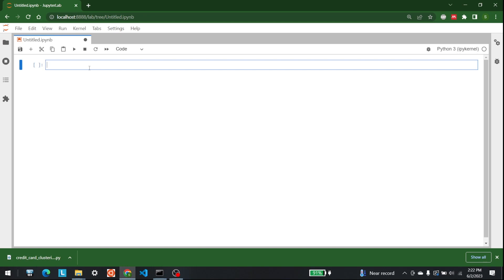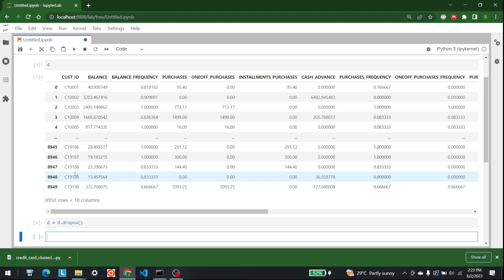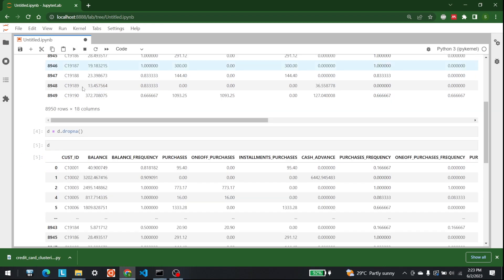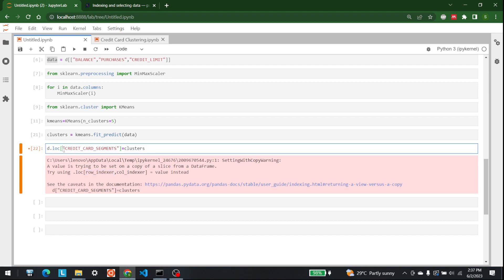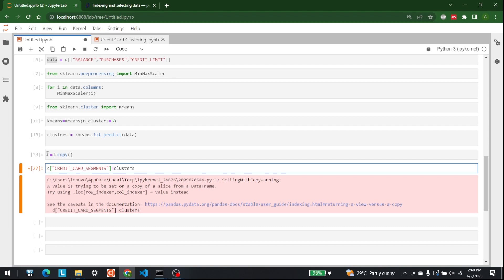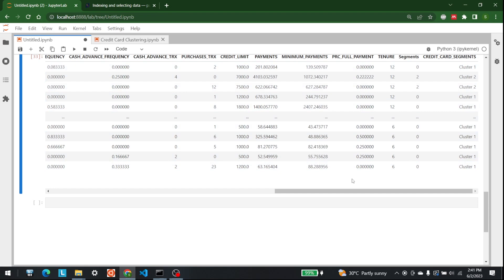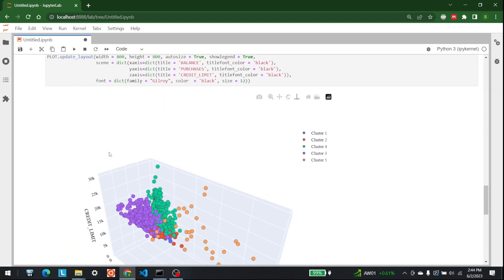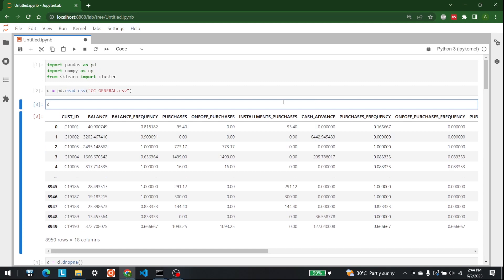Credit Card Clustering using Python | Machine Learning Project | For Beginners | AISciences.io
In this video, we are going to discuss a clustering problem.

Credit Card Clustering using Python | Machine Learning Project | For Beginners
This video has information on language detection but also covers the following topics:

- Machine Learning
- Python

We are a group of experts, Ph.D. students, and young practitioners of artificial intelligence, computer science, machine learning, and statistics. Some of us

work for big-name companies like Google, Facebook, Microsoft, KPMG, BCG, and Mazars.